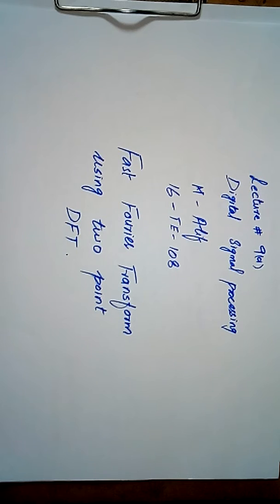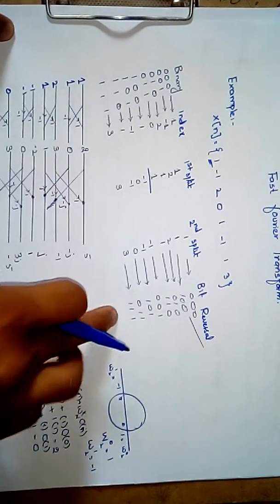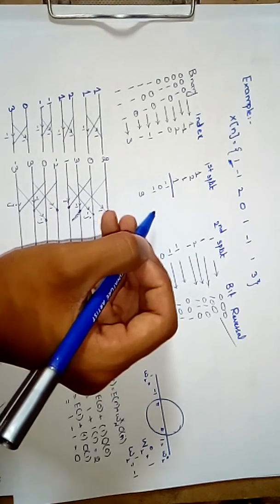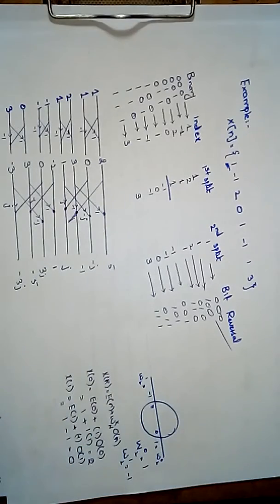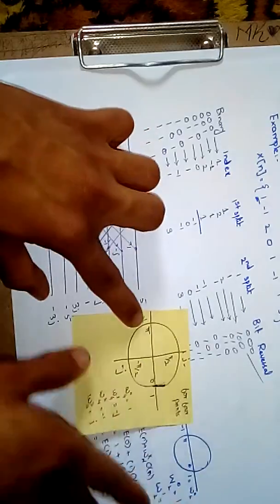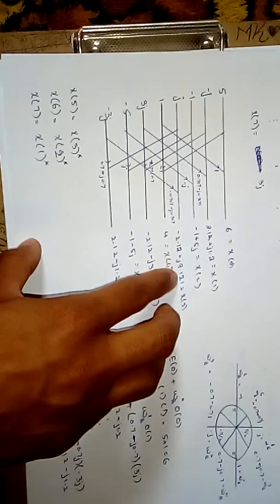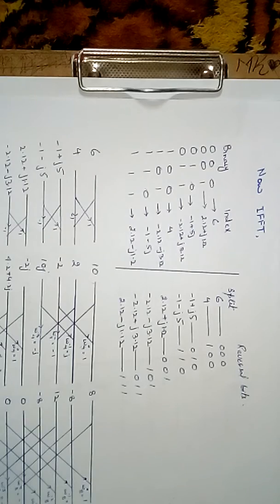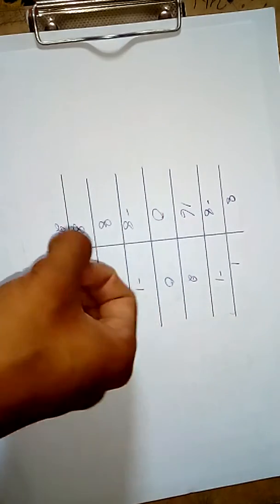lec 9(a) of digital signal processing week 9(a) fast fourier transform